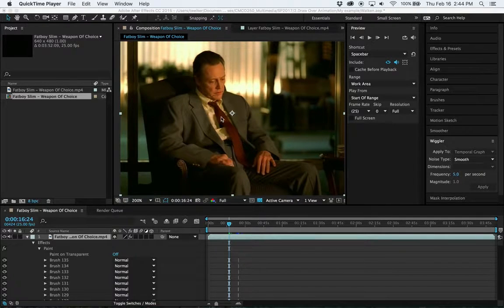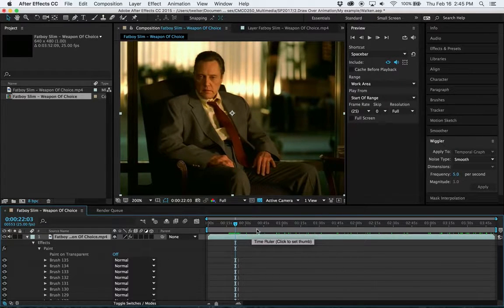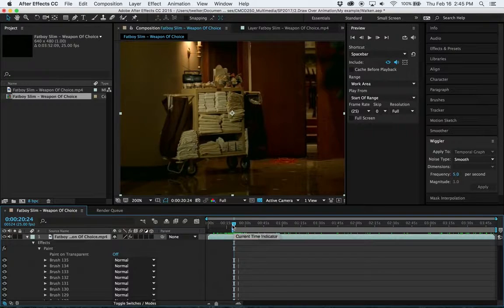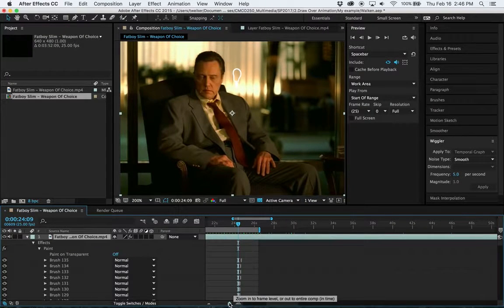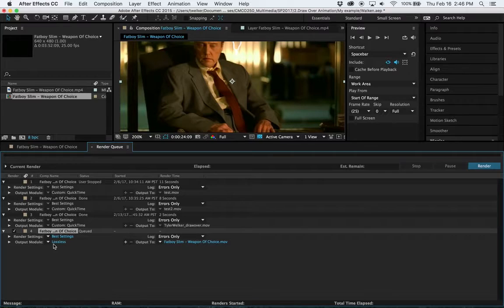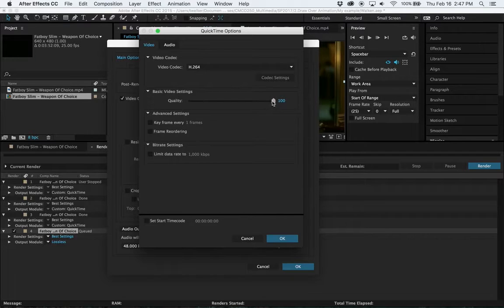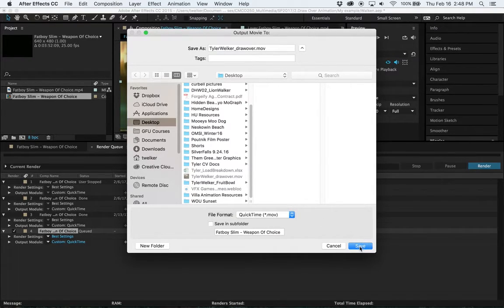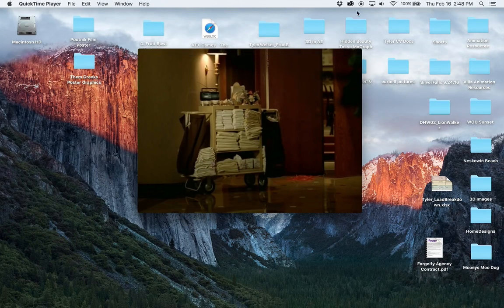Exporting From After Effects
This is the process to export your work from After Effects to a H.264 video.